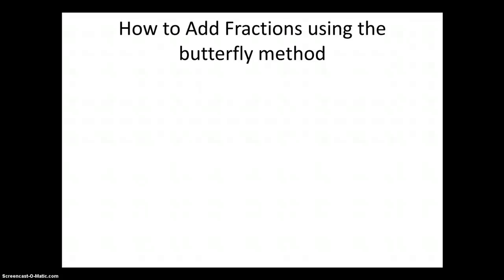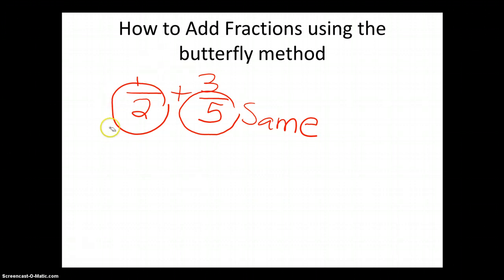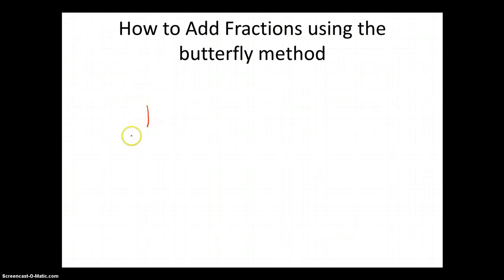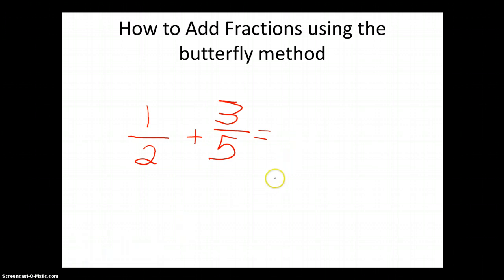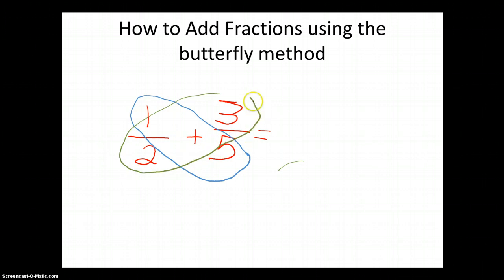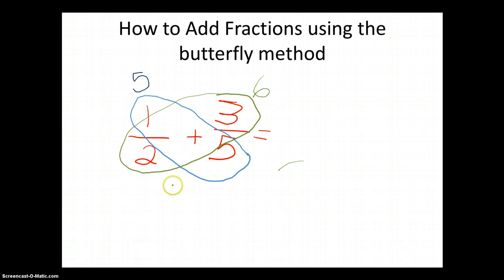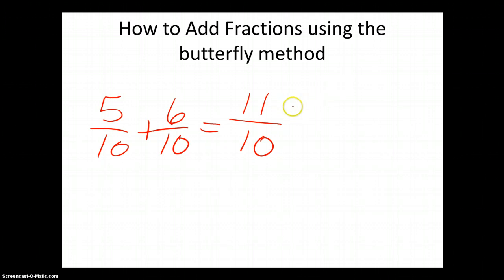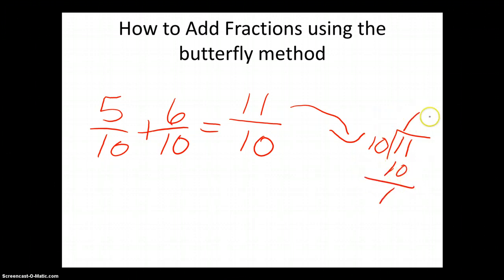Add Fractions wtih Butterfly Method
Easy way to add fractions